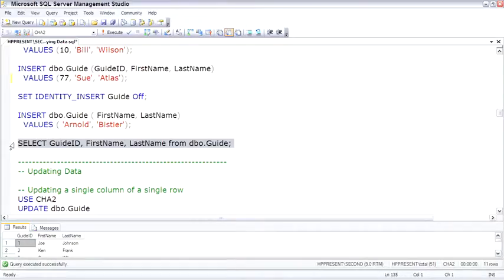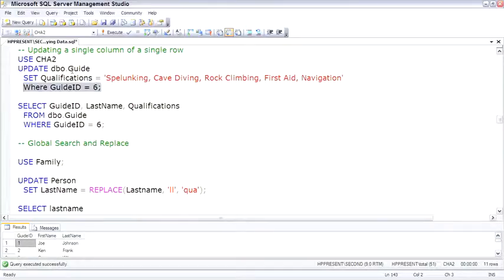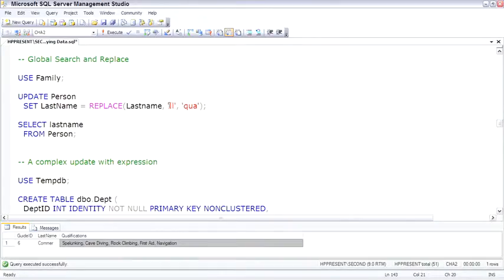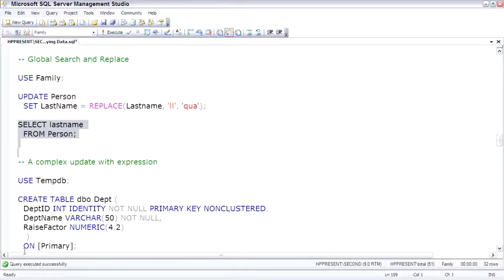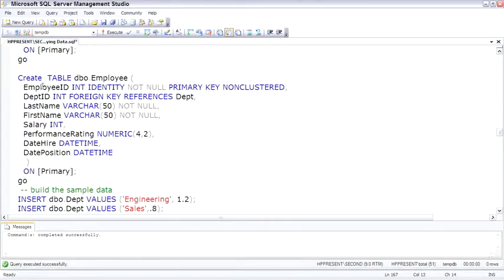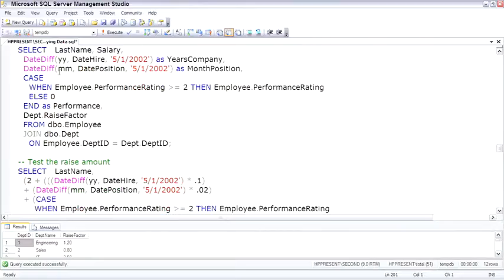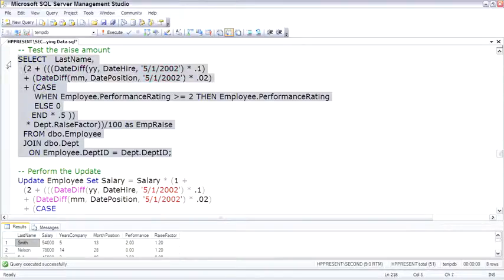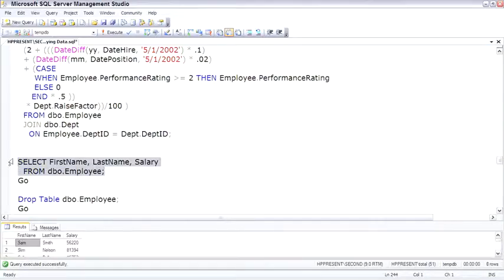2 Updating Data